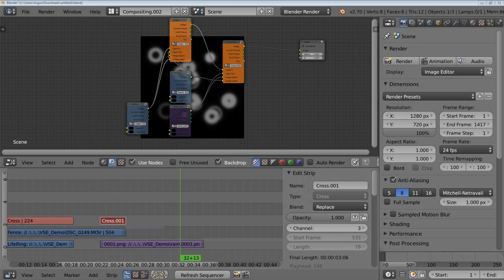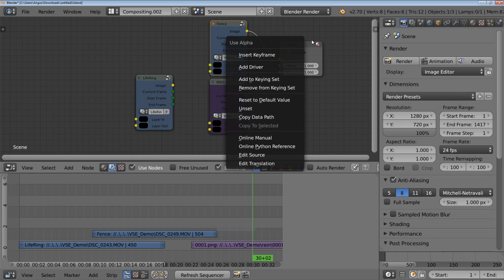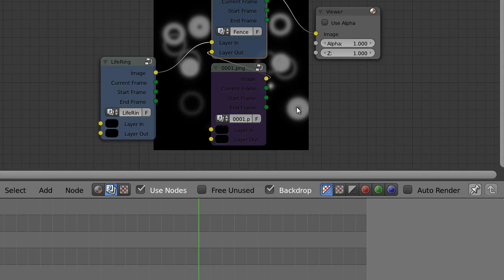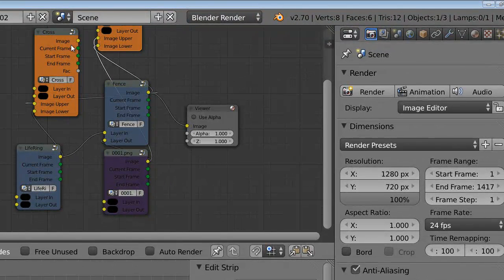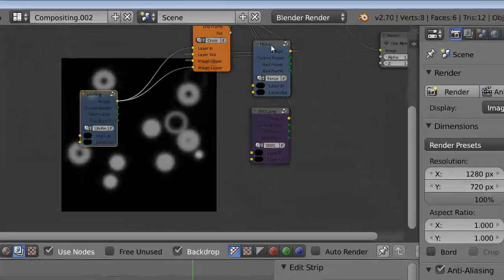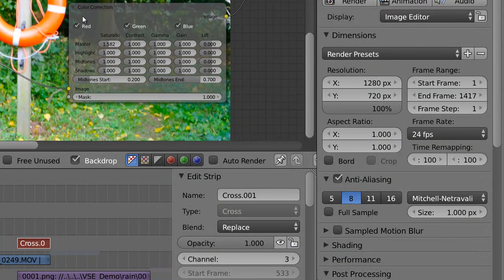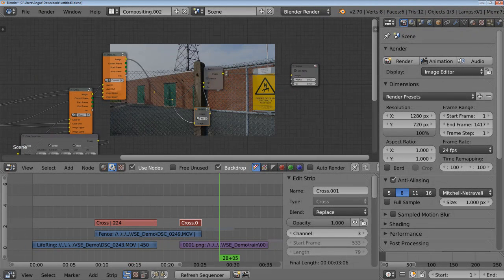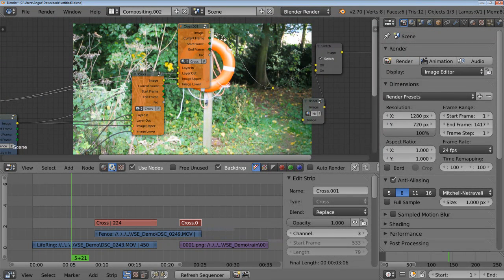VSE Node Proxy Basic Introduction [Part 2]